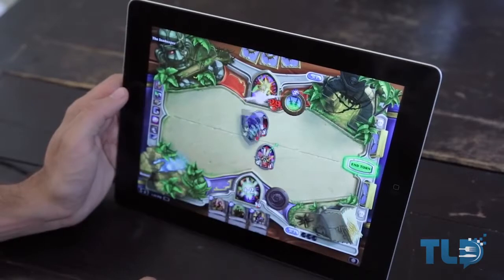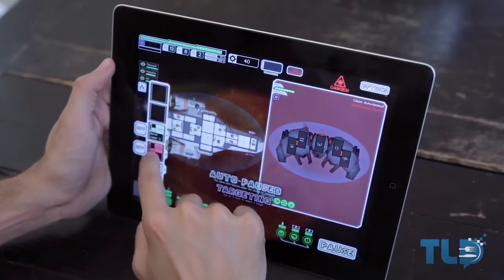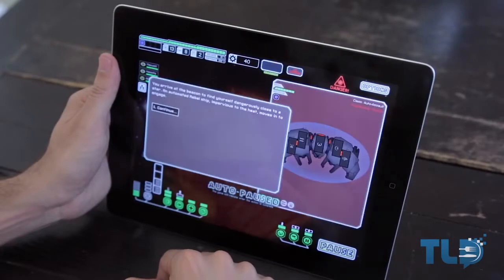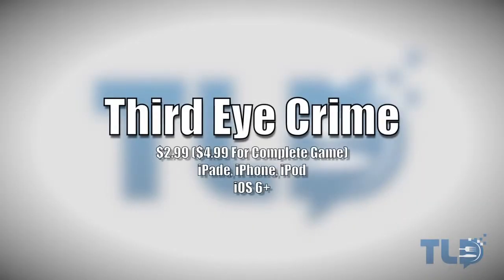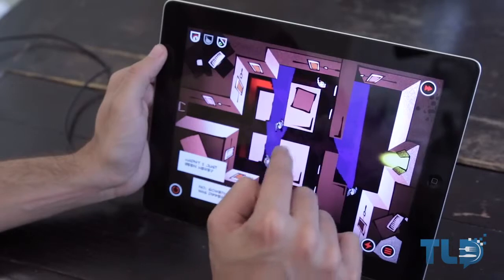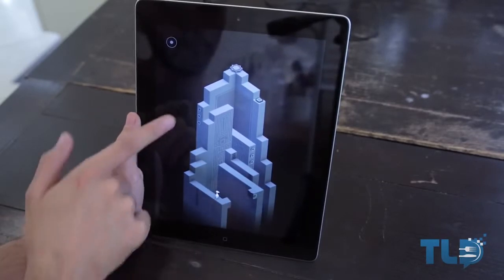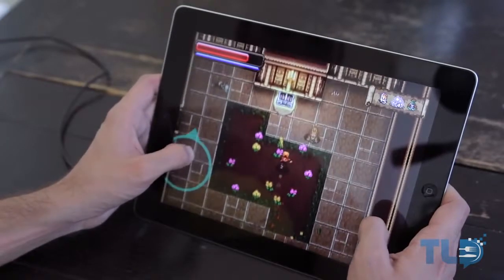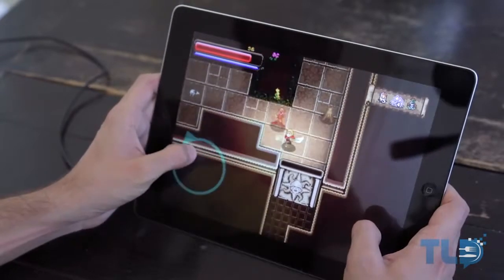Top 5 / Best iOS Games of the Month! (April 2014)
Click to expand our Top 5 iOS Games links!

Hearthstone:
Free
iPad Only
iOS 5+

FTL:
$9.99
iPad Only
iOS 6+

Sometimes You Die:
$1.99
iPad, iPhone, iPod
iOS 5.1+

Third Eye Crime:
$2.99 ($4.99 For Complete Game)
iPade, iPhone, iPod
iOS 6+

Monument Valley:
$3.99
iPad, iPhone, iPod
iOS6+

Wayward Souls:
$4.99
iPhone, iPad, iPod
iOS 5+